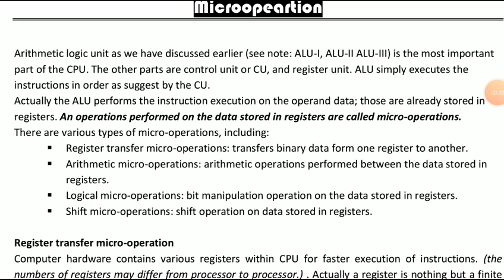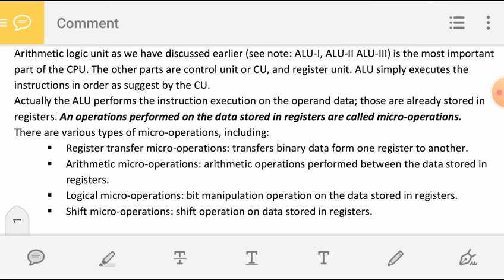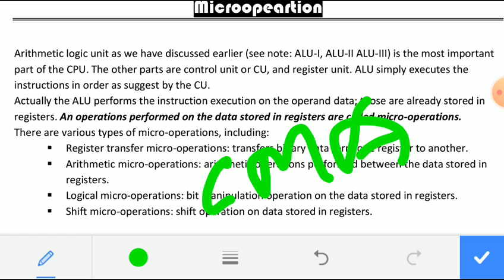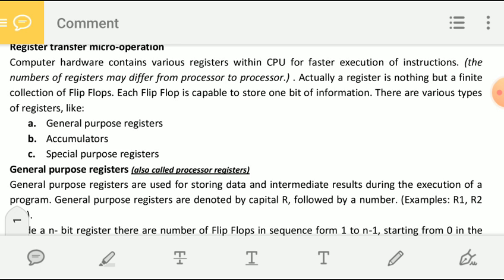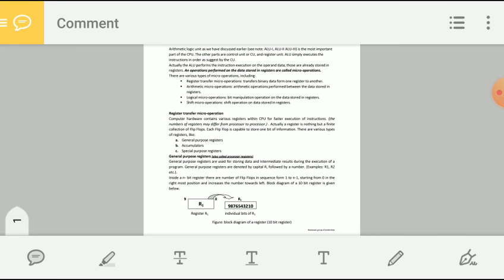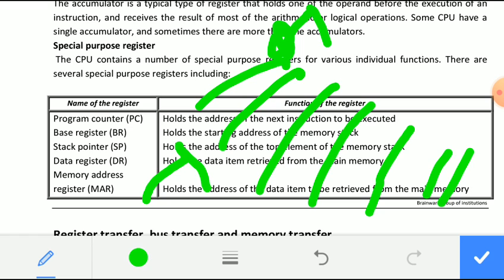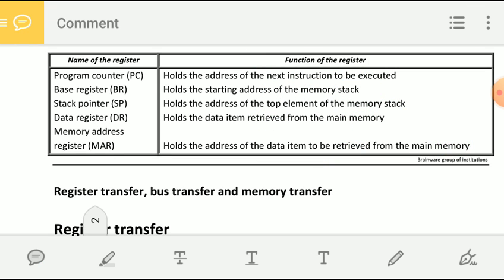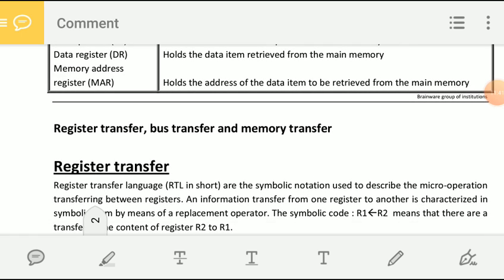Micro Operation I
Dear Students,
Watch the video (Video quality at least 360p)  to understand the basic concept of Micro operations.